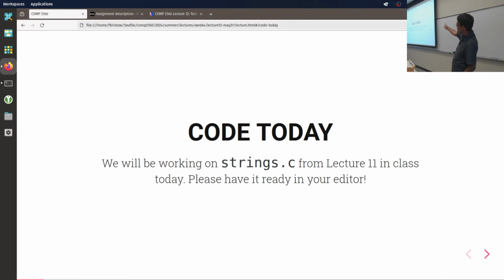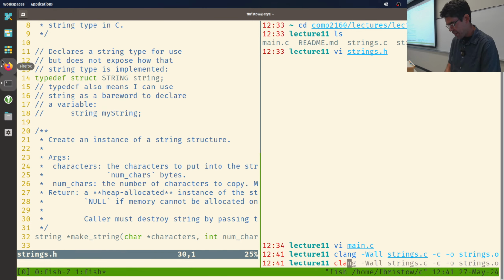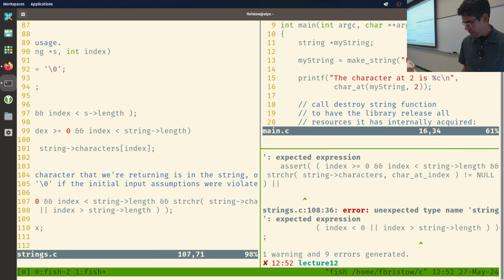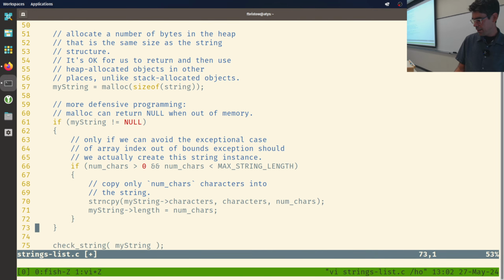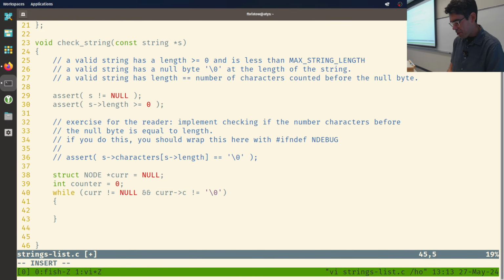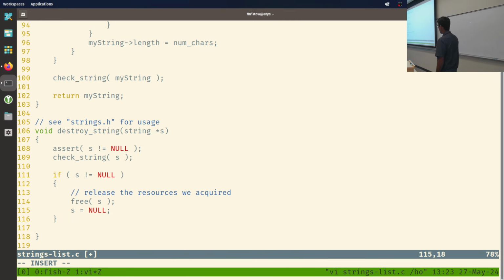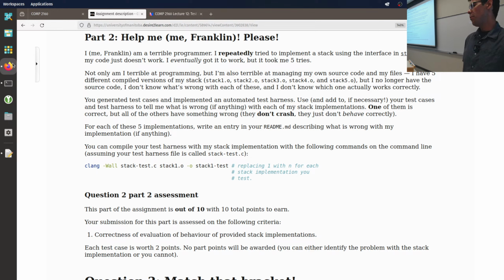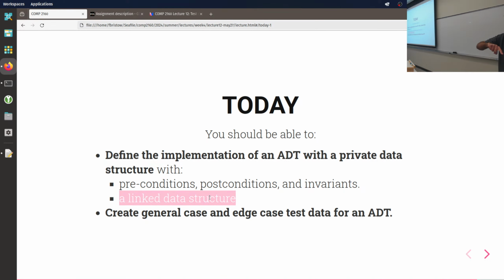COMP 2160 Summer 2024 Lecture 12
Today we're going to do a few different things:

* Continue building software in C by working on the strings example we started. Our goal for today is to finish the implementation of a string with an array, then (including!) building a linked structure to replace that implementation without having to change our client code.
* Talk about assignment 2.
* Begin talking about testing!